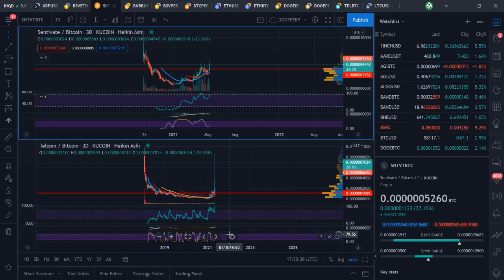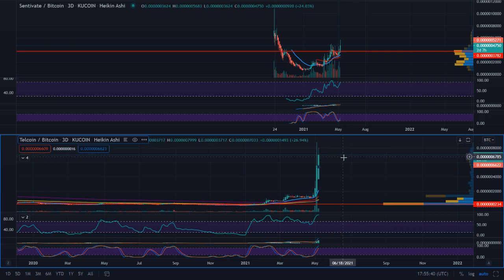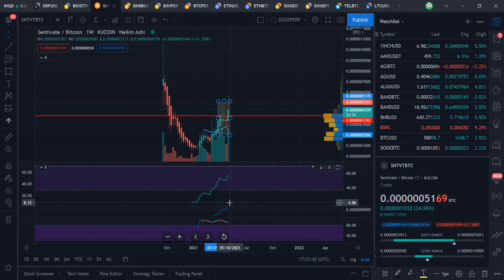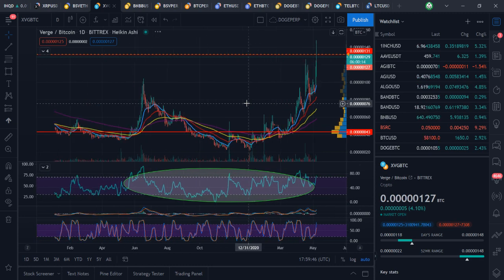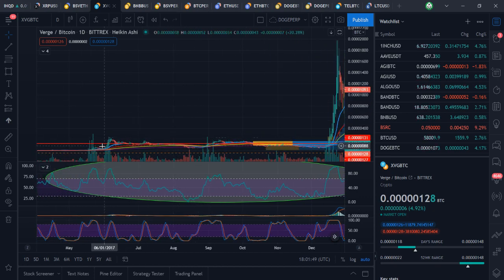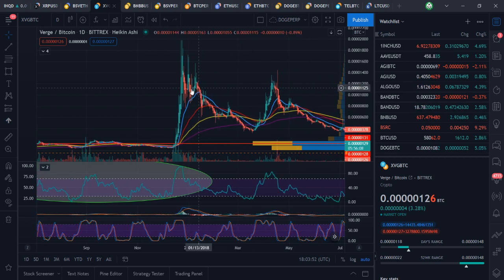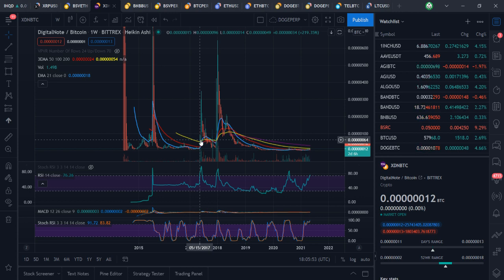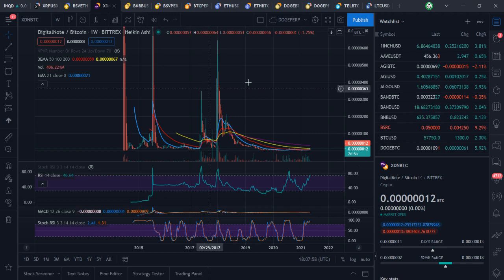LOW SAT MONSTERS IN THE MAKING $TEL $XDN $SNTVT $XVG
Telcoin made a monster move on kucoin. Is this the sign we were waiting for? Are underappreciated alts ready for a massive month of May?